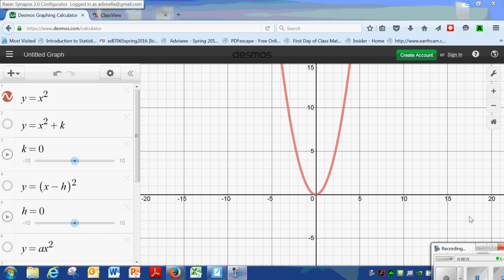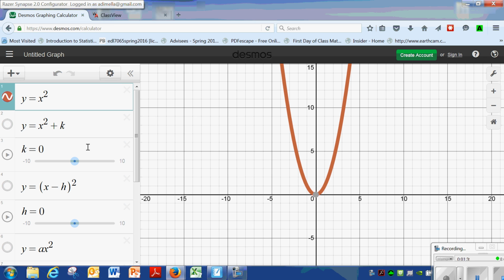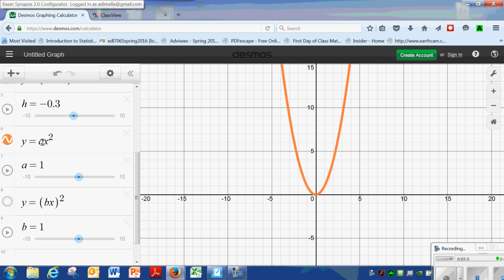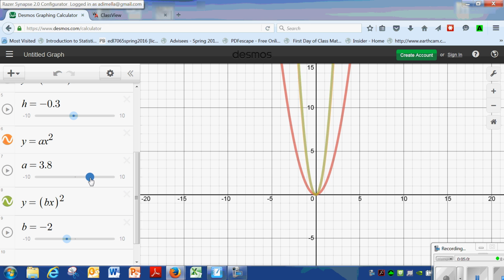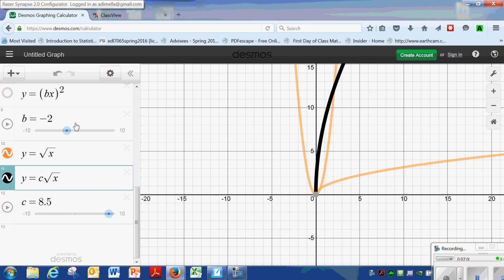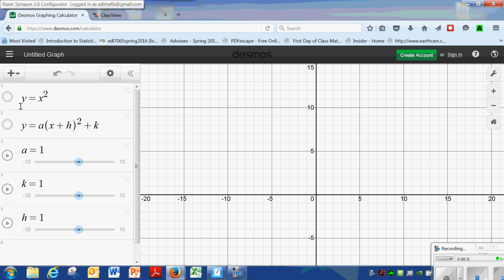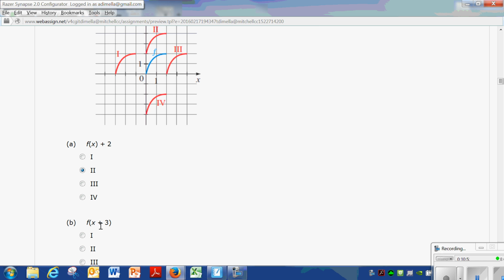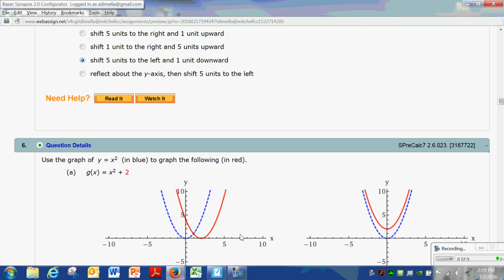2 6 Transformations